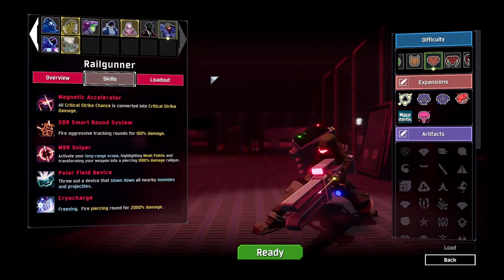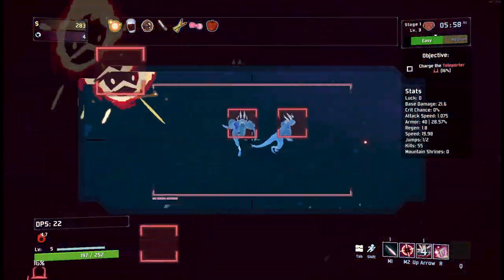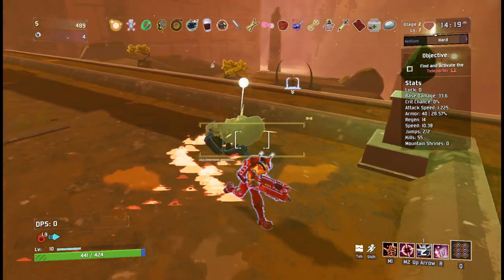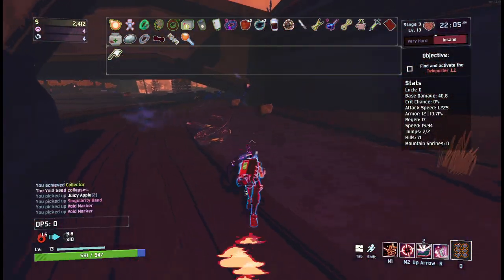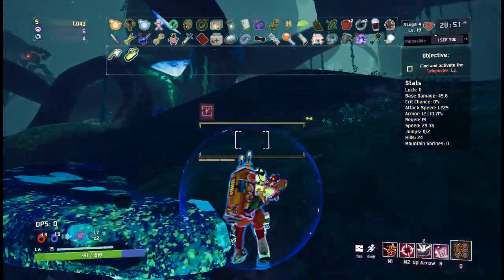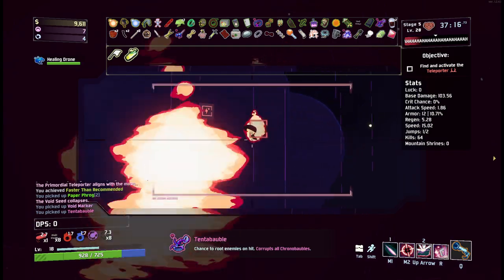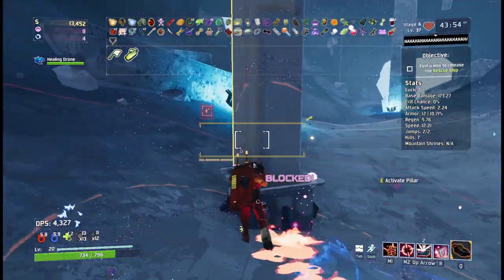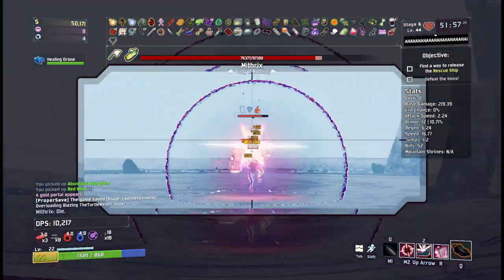BACK TO SOME MODDED RoR2! - Risk of Rain 2: Mods of the Void - Part 1